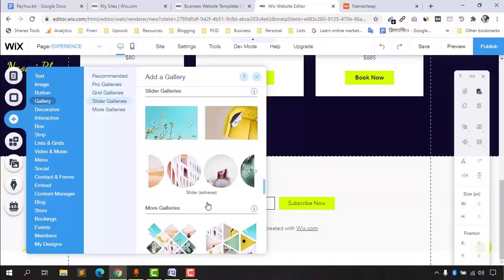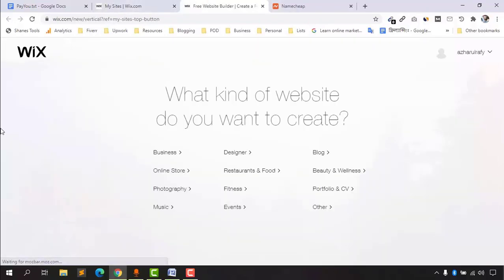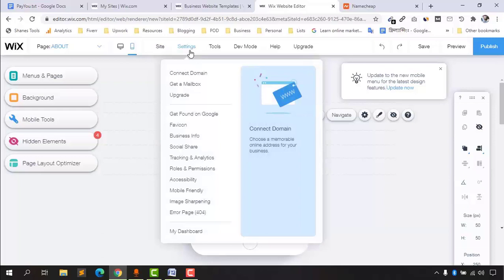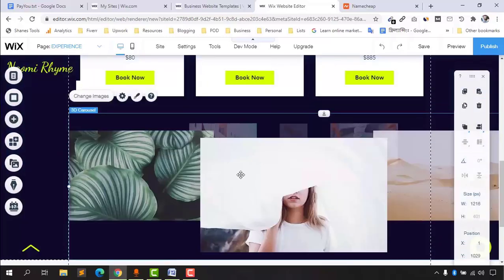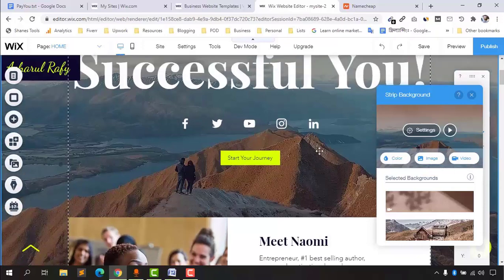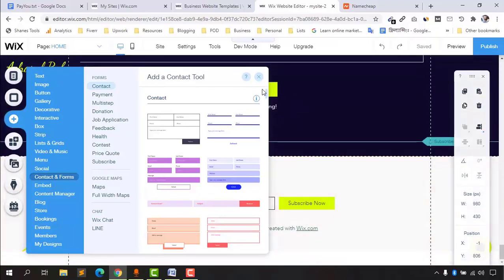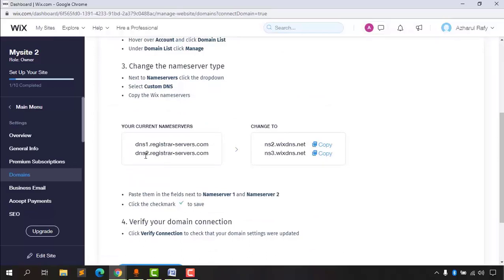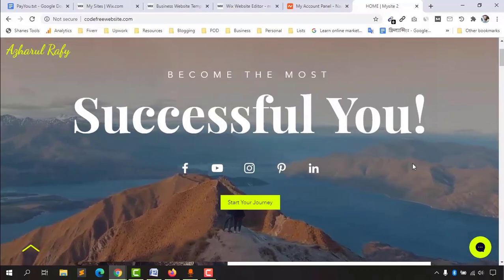Create a Beautiful Website under 25 Minutes using WIX | Beginners Tutorial Step by Step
If you are looking for the easiest way to make a website, I would suggest you go for a drag and drop website builder - such as WiX.

On WiX website builder platform - you will have beautiful templates for different categories to choose from for your need - then you simply have to customize the website for your best output.

In this step by step video - you will learn - how you can purchase a domain name from namecheap and how you can connect the domain with your wix website to make it complete and professional.

Thanks,
arafy